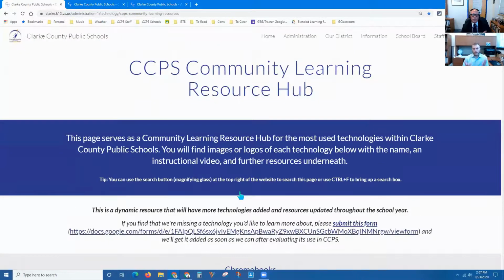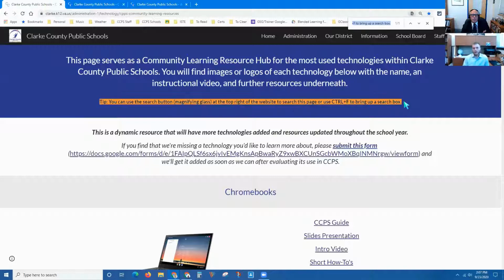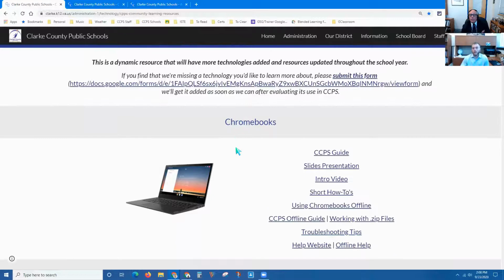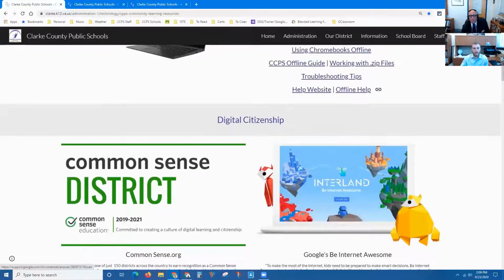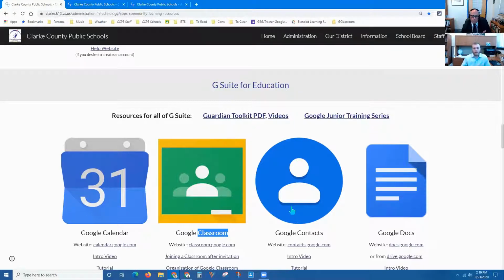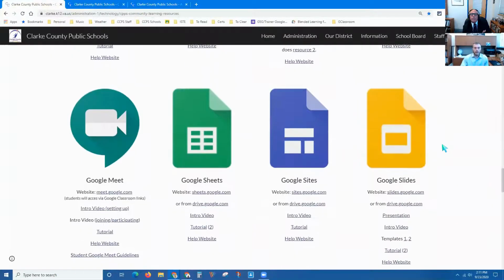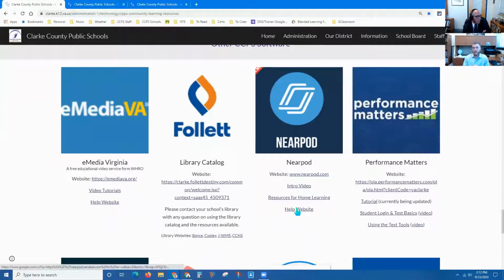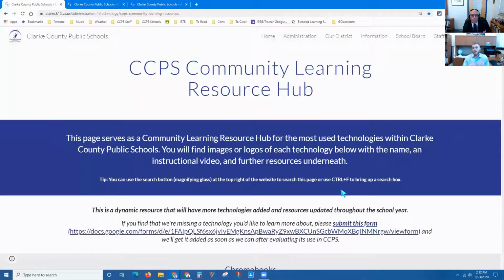Communty Tech Tips 1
Mr. Robb and Mr. Hausammann talk about helpful technology in Clarke County Public Schools.